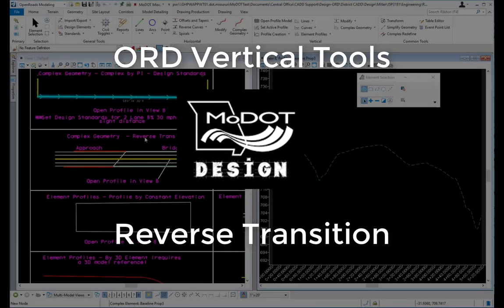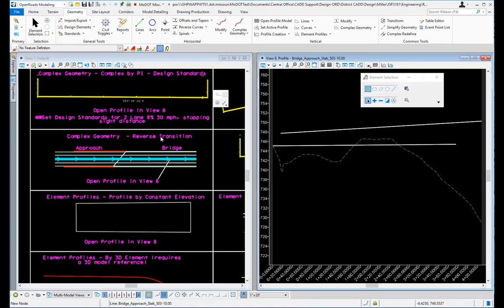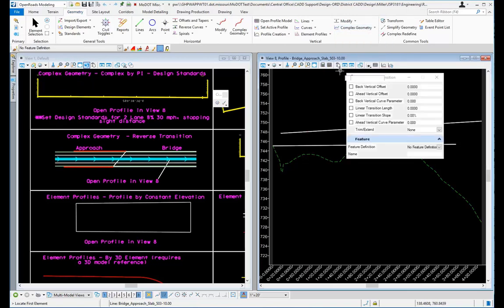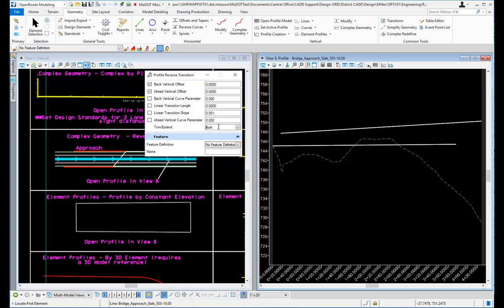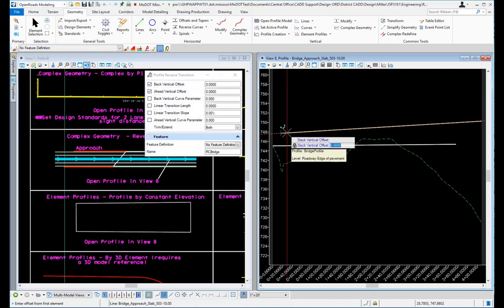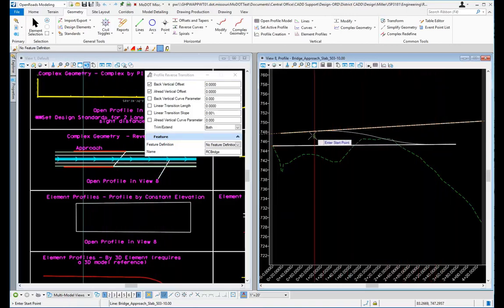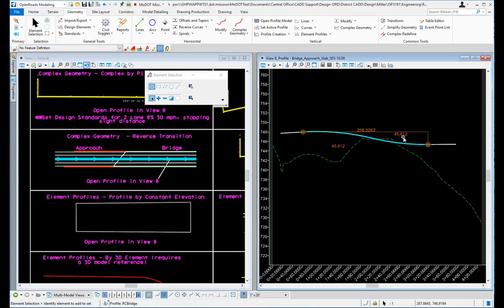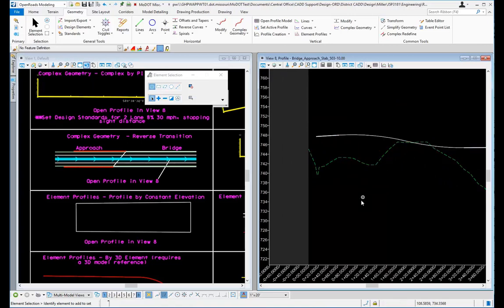ORD - Road 1 - Chapter 3 - Vertical Geometry 15 - Vertical reverse Curve